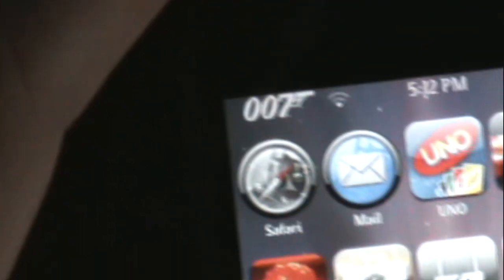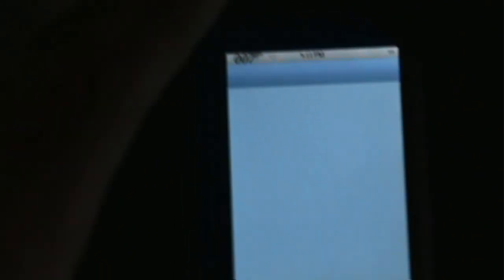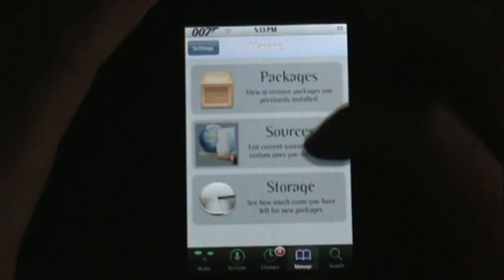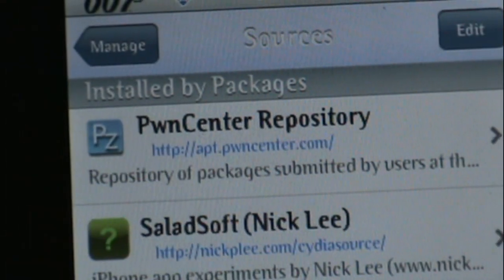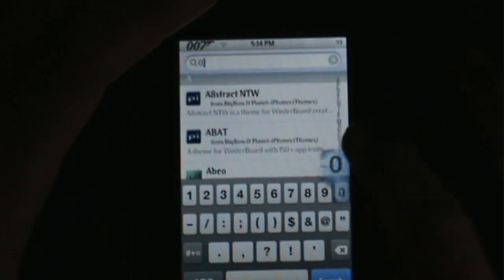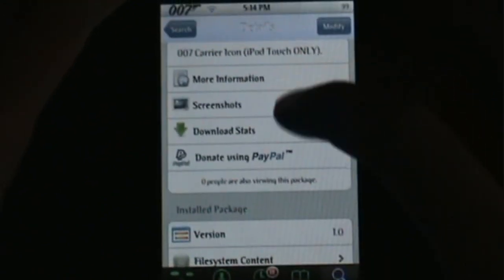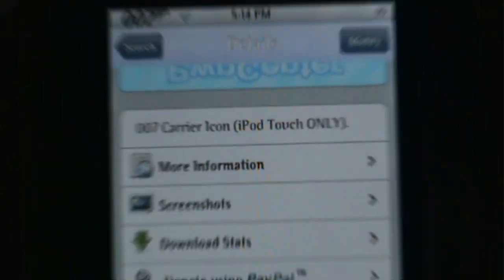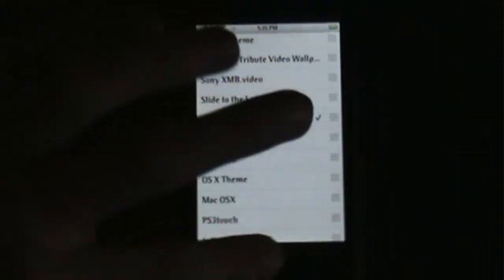How To: Get A '007' Carrier Logo/Icon!